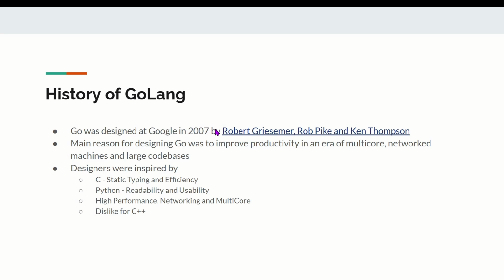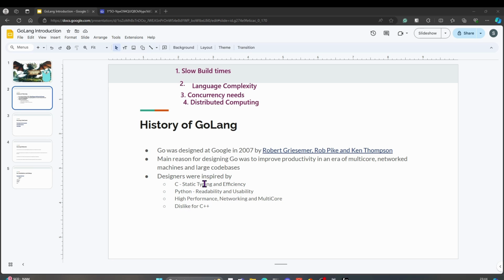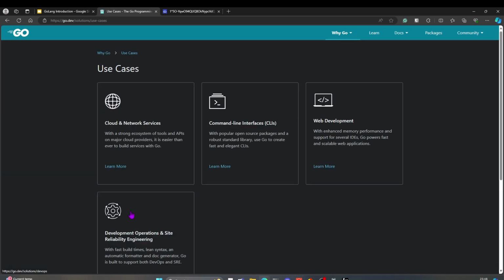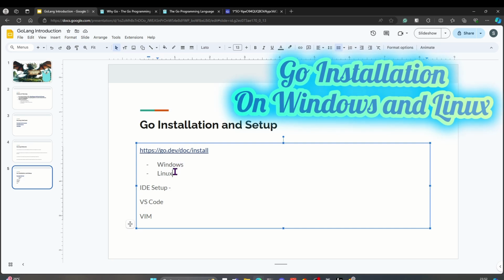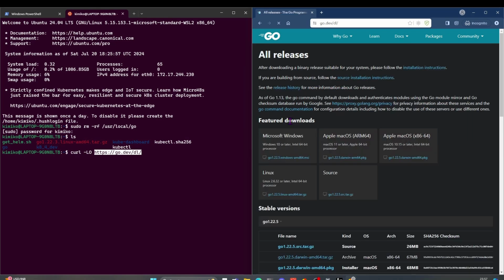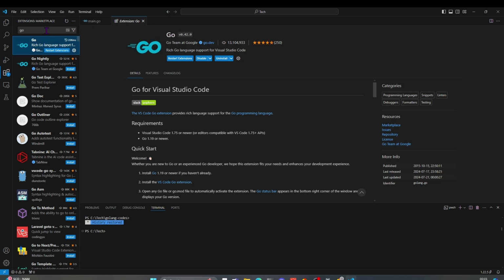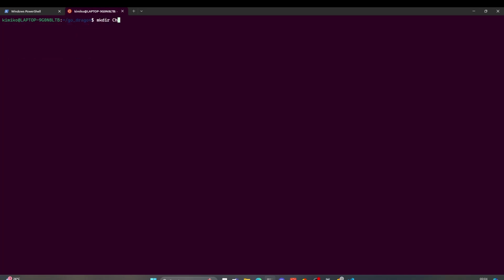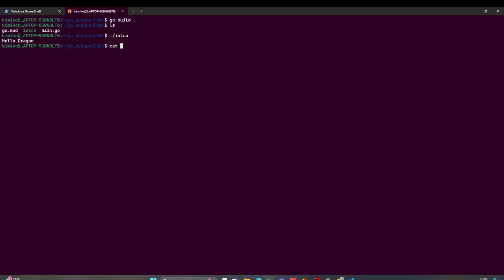Chapter1 Introduction [ReUpload] - Audio Enhanced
This video about the Introduction to the Go Programming Language
1. History of Go
2. Philosophy of Go
3. Use Cases of Go
4. Installation of Go on Windows and Linux
5. VSCode IDE Installation
6. Running First Program